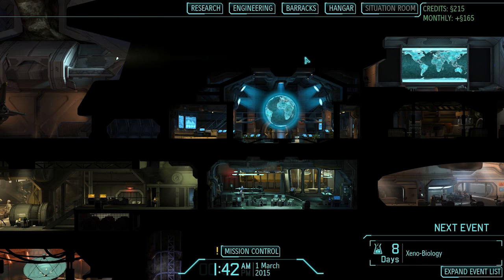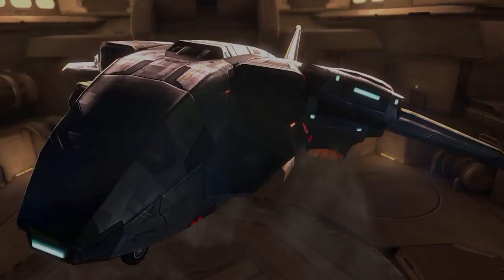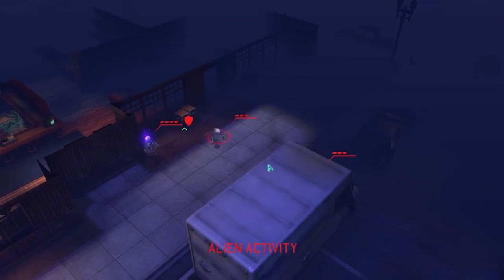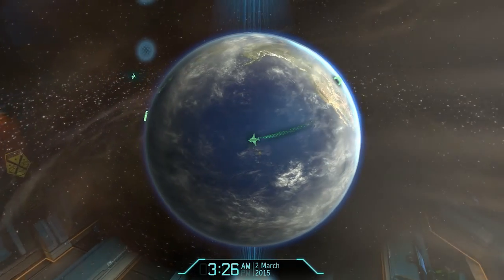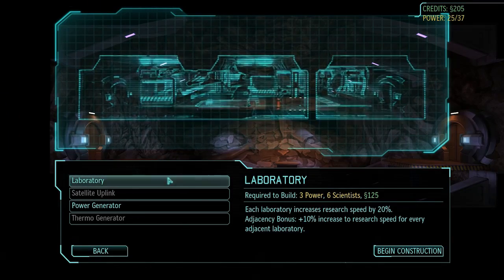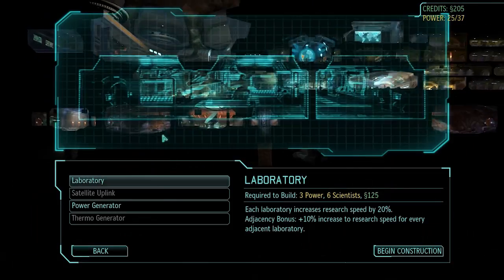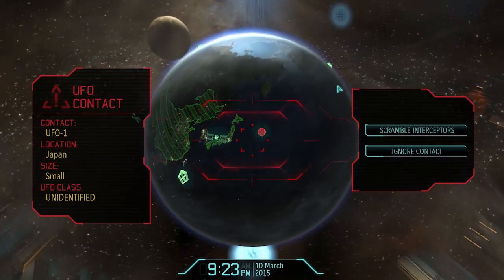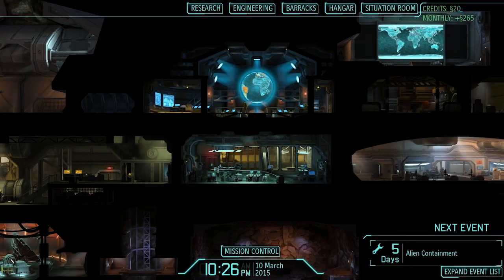Xcom Enemy Unknown Ep 2 - UFO!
In this episode we do a bit of research and kick some more alien but!

Xcom is a squad based strategy/tactics game where you defend the Earth from invading aliens. It has a lot of depth to it in how hard the combat is along with all the research and engineering options.